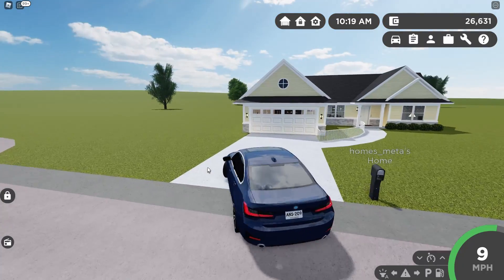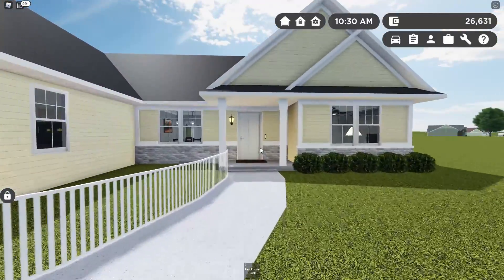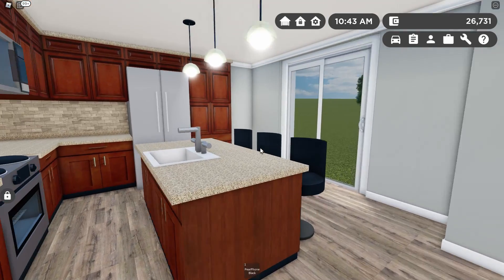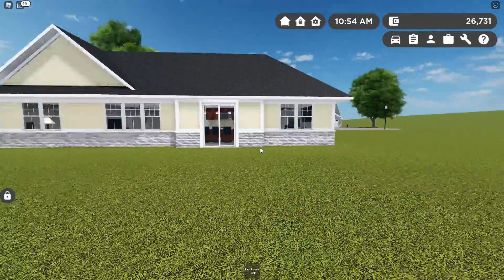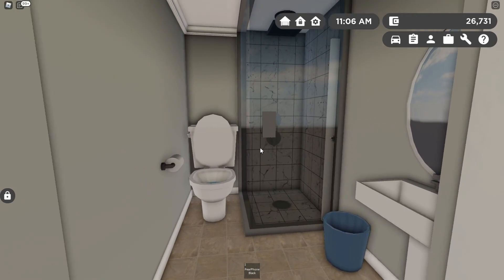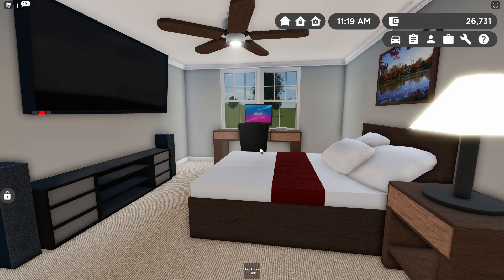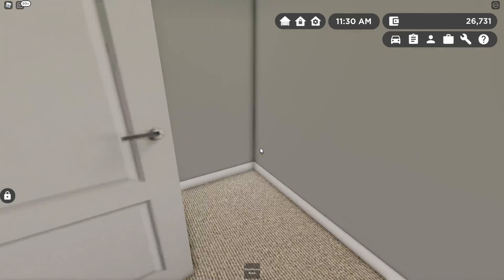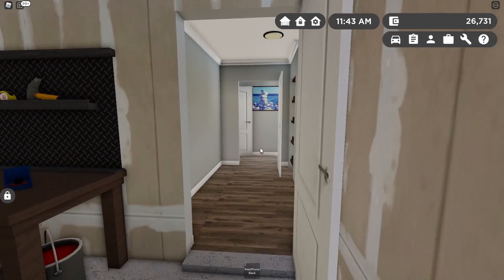Metaverse Chef's Kitchen // Designer Kitchen Roblox Greenville Full House Tour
Check out this full tour of one of the nicest kitchens in the metaverse! This designer chef kitchen is in a cozy home in Roblox Greenville Wisconsin, out in the countryside in a beautiful neighborhood.